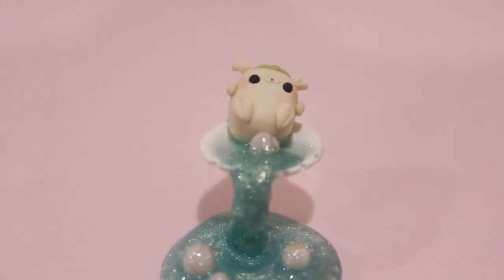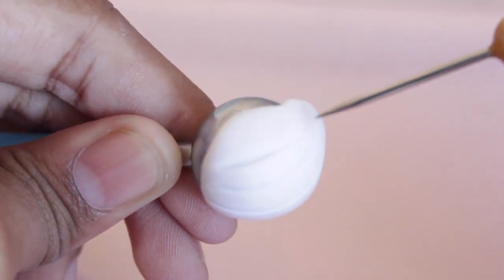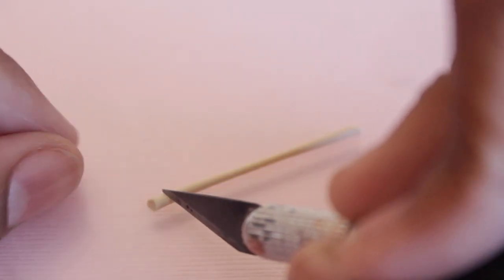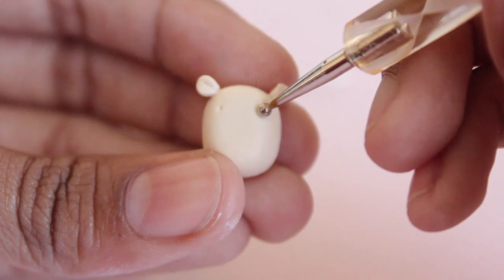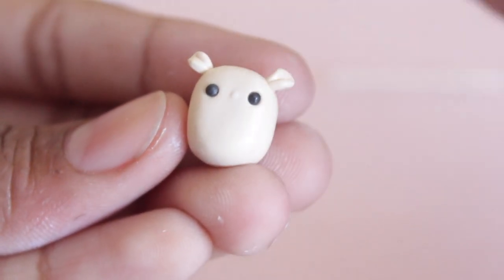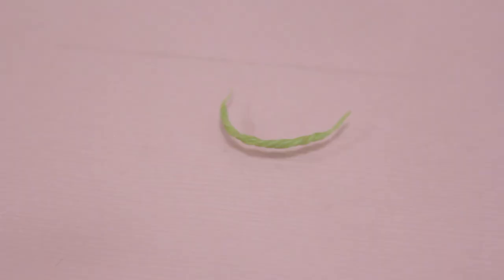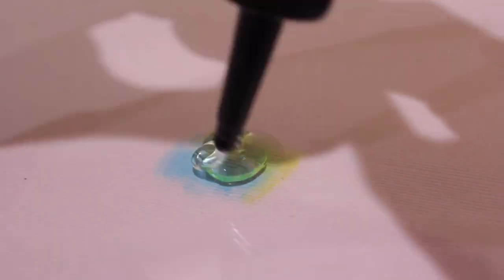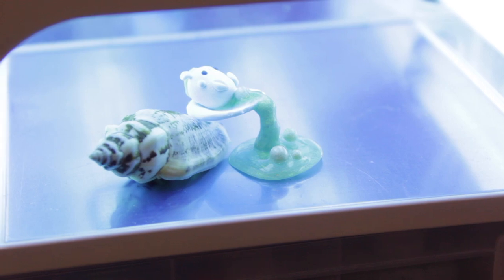DIY FLOATING Sea Otter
Hi everyone! This is my first youtube video :)  Making this was really fun and I look forward to making more videos in the future! Hopefully I can fix the audio problems soon.